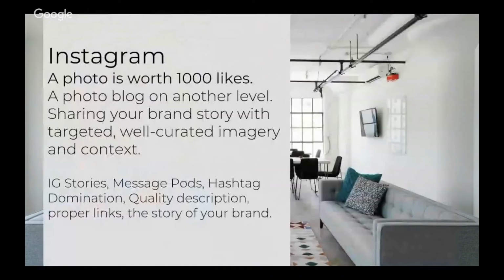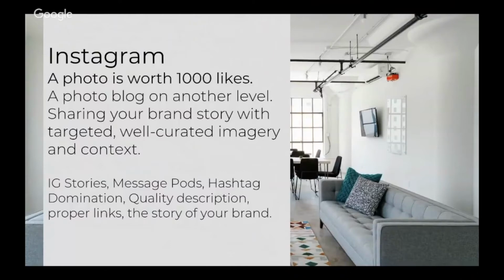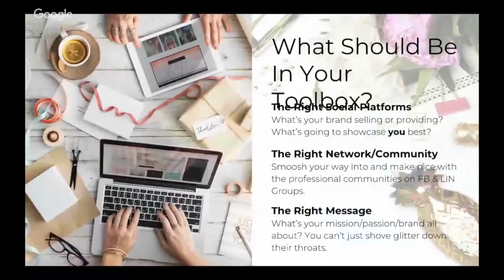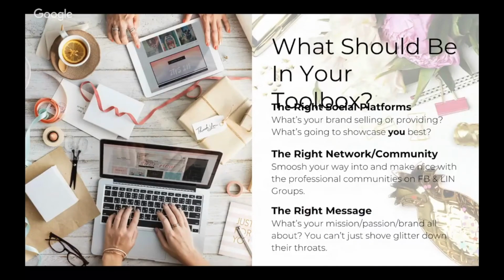Basics Behind Social Media Marketing Small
Want to learn more about what my company, The Blonde Spot, has to offer? you can also listen to our Entrepreneurship podcast, Monday Morning Mimosas